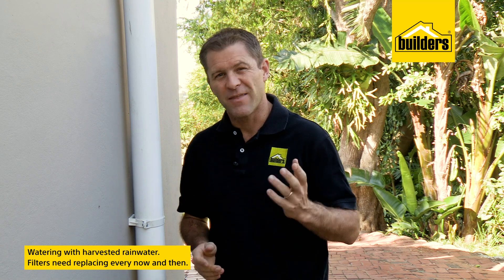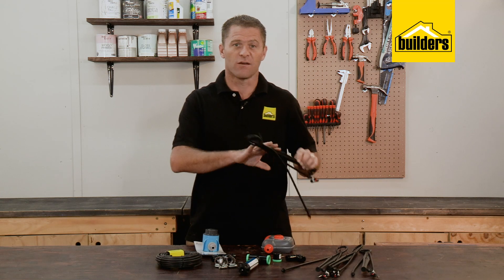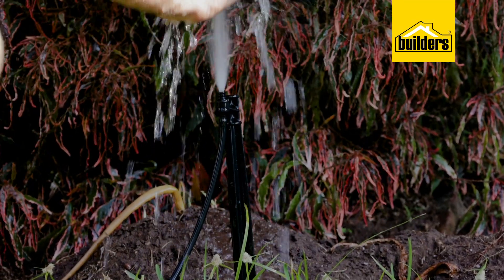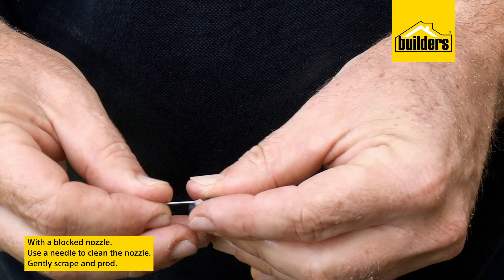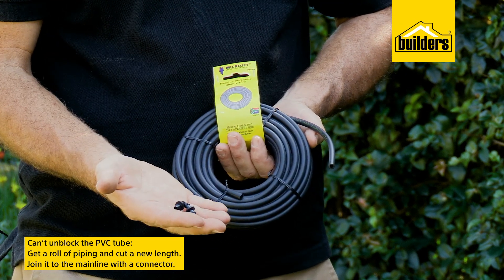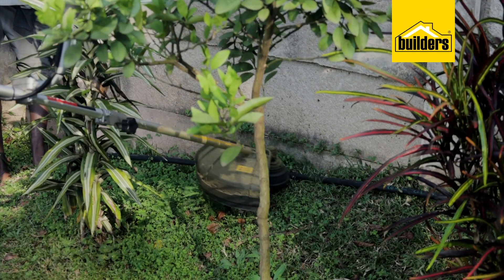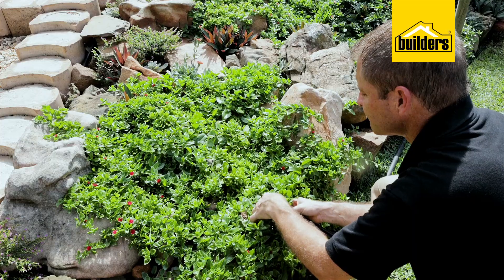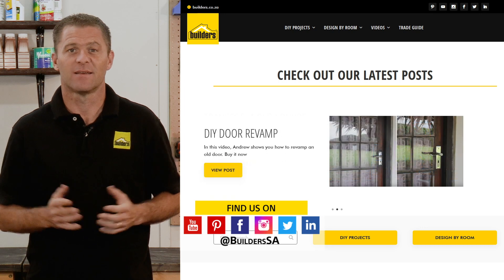Irrigation | How To Maintain Your Irrigation System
Over time an irrigation system may require maintenance. Pipes could be damaged or a spray nozzle blocked. Join Kevin as he tackles both a leaking pipe and a blocked nozzle.